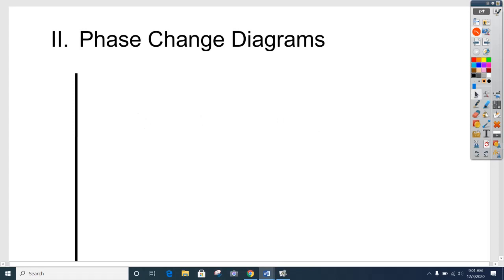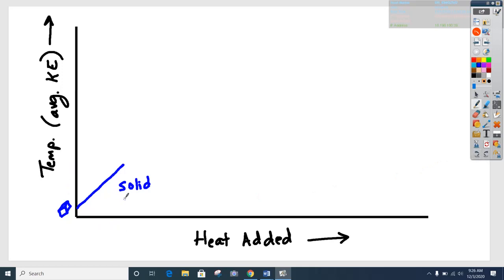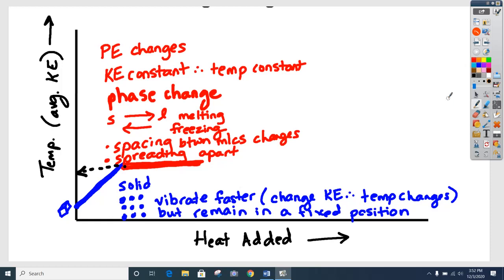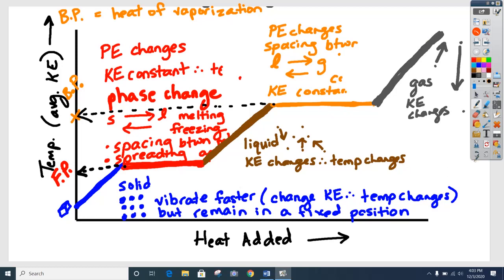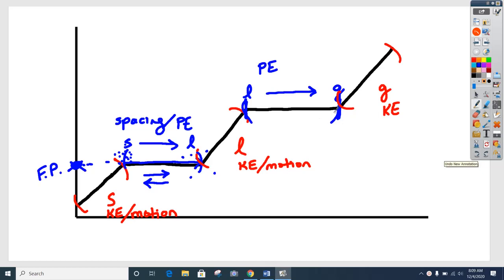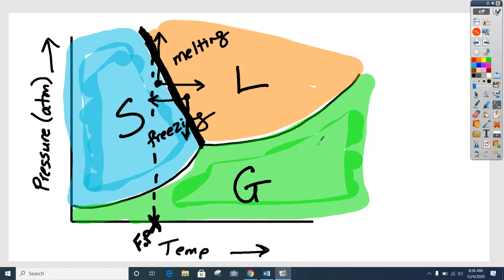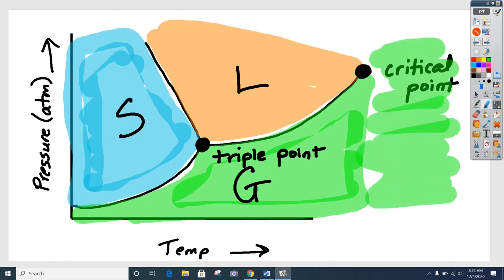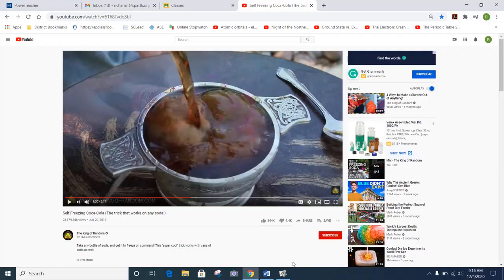Phase Change Diagrams